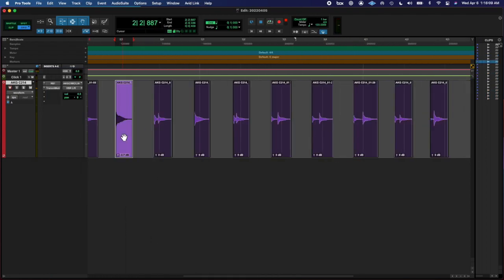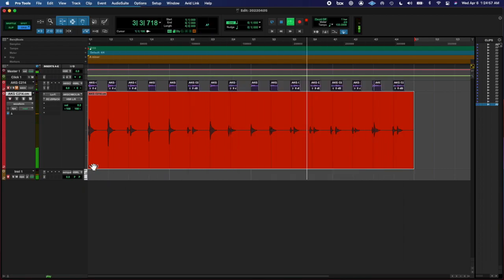20220405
your distoredted